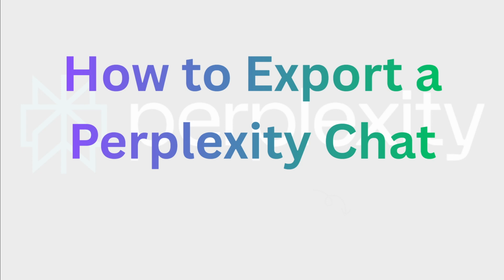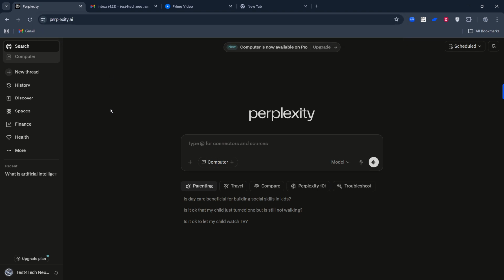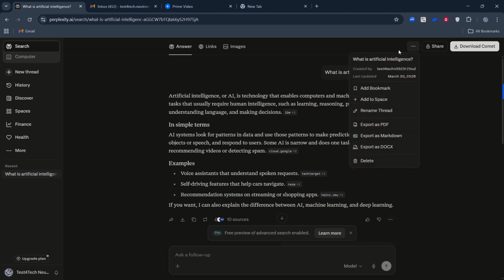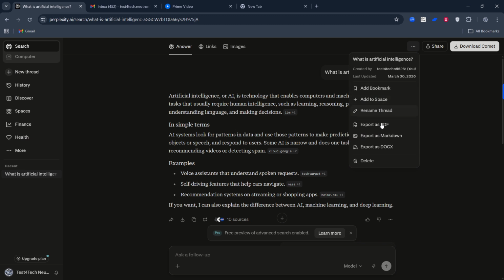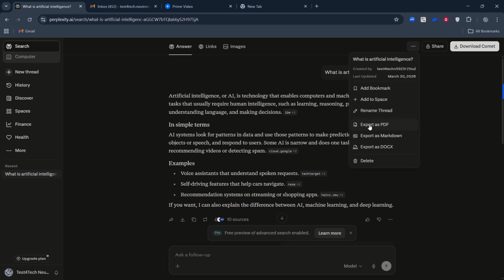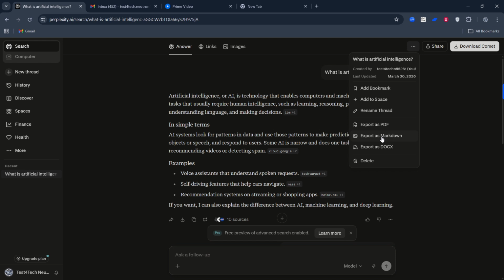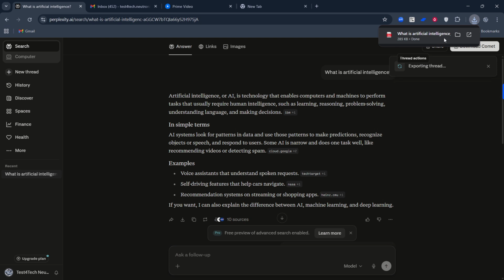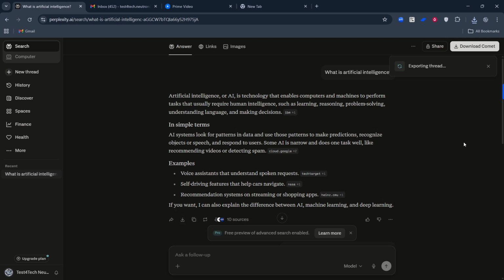How to Export a Perplexity Chat [2026 Full Guide]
How to Export a Perplexity Chat

In this video, we show you exactly how to export a Perplexity chat to ensure your research data is preserved and easily transferable to other documentation tools. Mastering the data portability features is essential for maintaining an organized archive of your findings and integrating AI-generated insights into your long-form projects or professional reports.

We navigate the primary conversation interface and identify the specific sharing and download parameters that allow for external storage of your threads. Utilizing these export tools effectively involves selecting the appropriate format for your needs—whether you are generating a shareable link or capturing the text for local use—ensuring that your research remains accessible even when you are offline or working within a different software environment.

Technical Specs:
Software: Perplexity AI; Feature: Data Management & Export